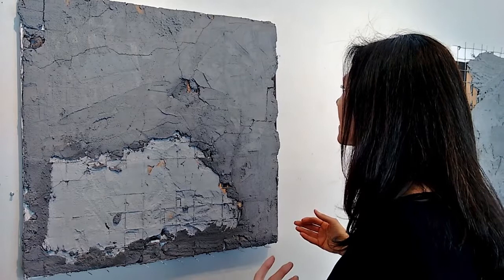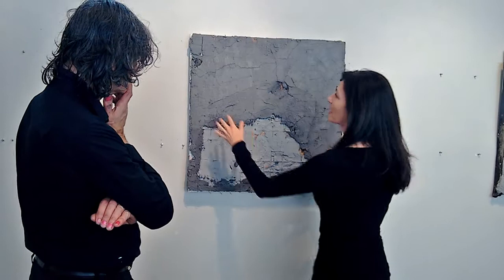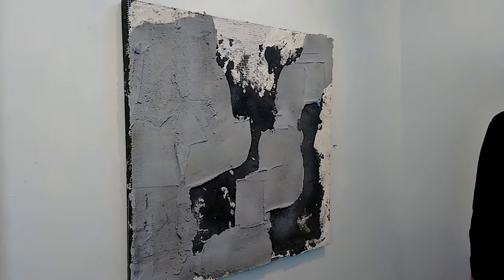ROBIN MULLERY MIXED MEDIA ARTIST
ROBIN MULLERY IN HER STUDIO AND IN CONVERSATION WITH MICHAEL PAUKER ABOUT HER NEW WORK